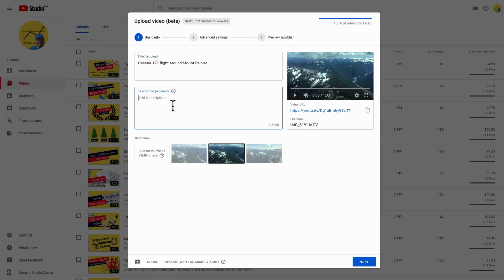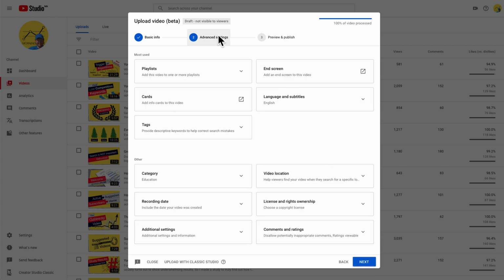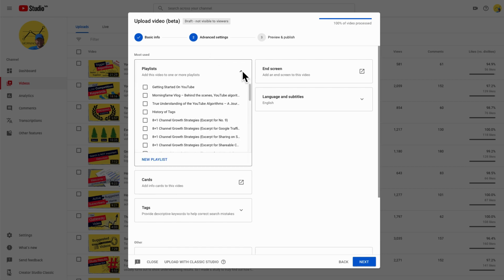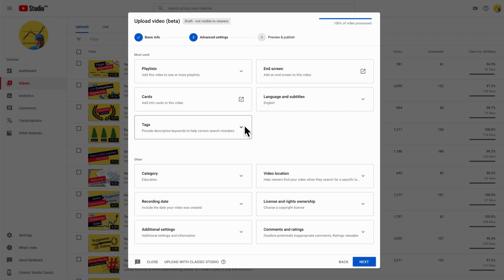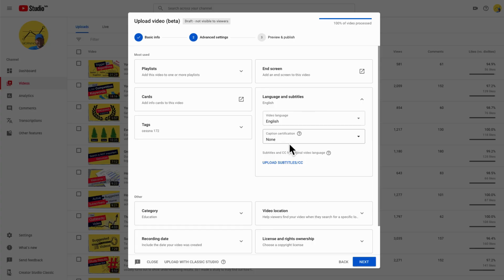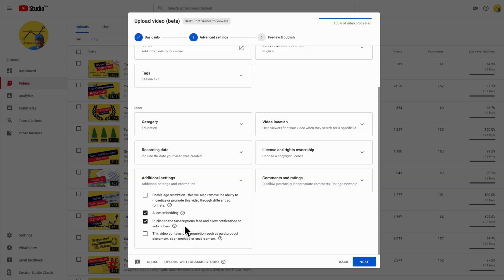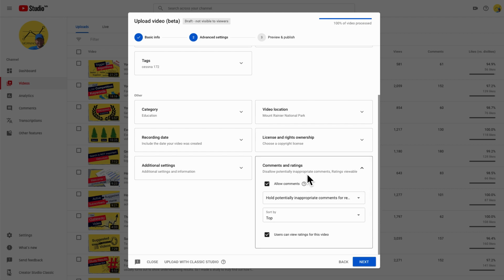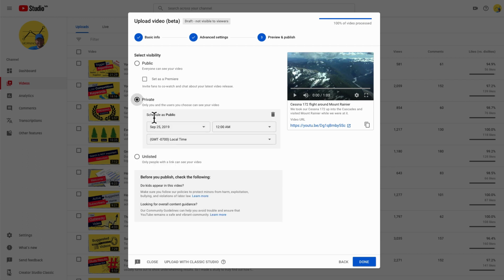YouTube Upload Video Settings 2019 – Best Choices for Success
When you upload a video to YouTube, you have many settings to adjust. Let’s go through them and discuss how to make the best choices for the success of your video based on 2019’s best practices to grow YouTube channels.

0:25 Community Guidelines – The quickest way to learn about these guidelines

BASIC INFO

0:52 Video Title – Craft the perfect title for viewers and SEO at the same time

2:02 Video Description – What should you put in there?

3:18 Thumbnail – It makes a huge difference if you upload a custom thumbnail (study results):

But what is a good thumbnail? This is the most important aspect to consider in your designs:

4:11 Video File Name – It’s not important how you name your video file:

4:31 Link Of Your Uploaded Video – Share it on social in the first day! You can do this even without a social media following:

ADVANCED SETTINGS

5:43 Playlists – Here is one of my series that is a good example of what I mean by “set up for binge watching”:

7:24 Cards – How to motivate people to actually click your cards:

8:33 End Screen – How to properly recommend what to watch next:

9:03 Making people watch more of your video is the most important call to action:

9:24 Tags – Let me explain what their true purpose is:

10:35 Language And Subtitles – The automatically generated closed captions are enough for YouTube SEO:

12:47 Category – Not really important. Choose one that roughly fits. Here is what YouTube has to say:

13:08 Recording Date – Not important.

13:15 Additional Settings – Default is good. Make sure to check the box for paid promotion if you do a video for that purpose.

15:08 Video Location – Useful for e.g. travel videos.

15:48 License And Rights Ownership

16:12 Comments And Ratings – How to get more comments:

18:12 PREVIEW & PUBLISH

I host a Morningfame Q&A live stream every month. Keep an eye out for the scheduled events. Simplifying YouTube growth one question at a time.

Cheers, Nico